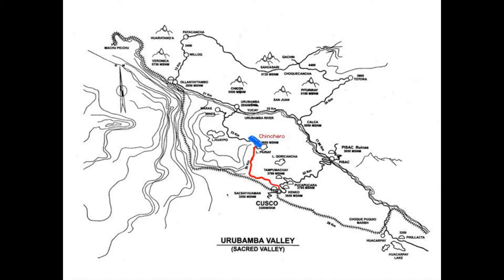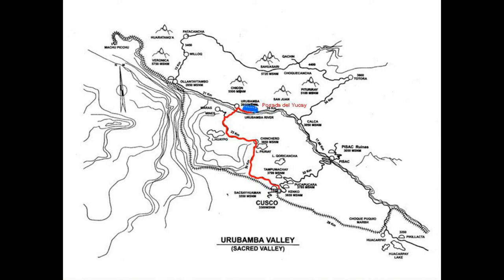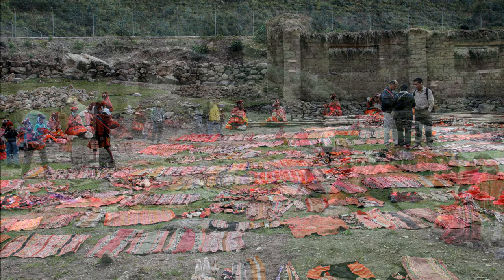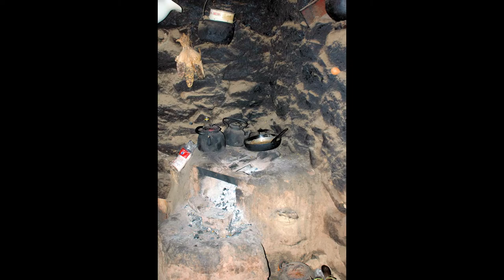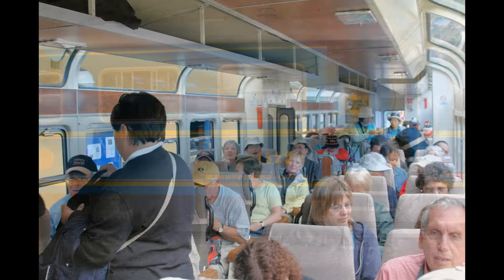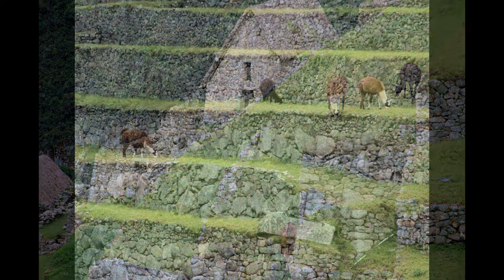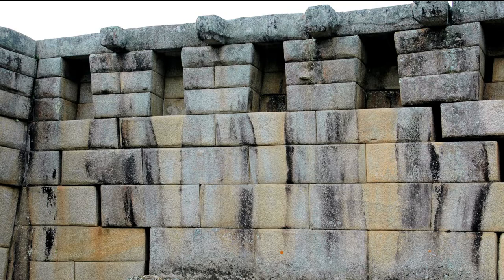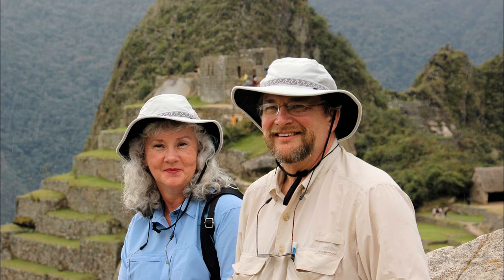Chapter 4- Machu Picchu and the Urubamba Valley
After arriving in the early morning in Cuzco we set out to explore the Urubamba Valley, the sacred valley of the Incas. We learn about textile traditions in Chincero.  We visit Willoq, a Quechua village, to see how the last vestige of the Incas live.  In Ollantaytambo, we visit an old Inca house and tour the Archeological site to start to understand and better appreciate what we will be seeing at Machu Picchu.  From Ollantaytambo, we take the train to Aguas Caliente.  We can't wait and take the bus to the top and Machu Picchu.  We spend the afternoon touring the ruins.